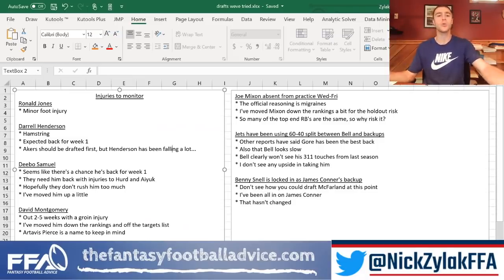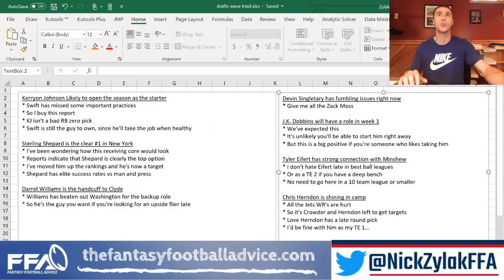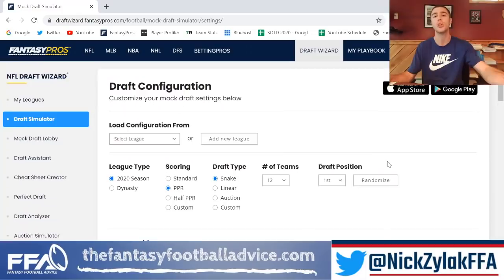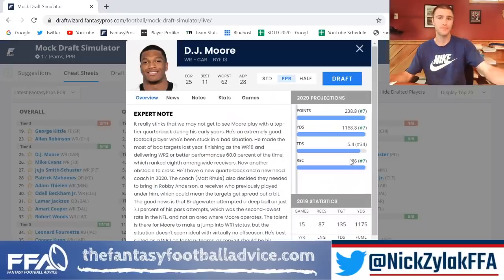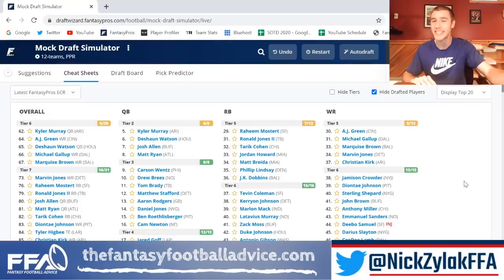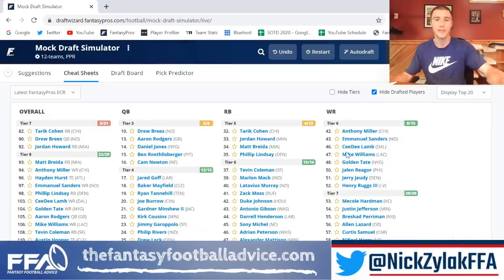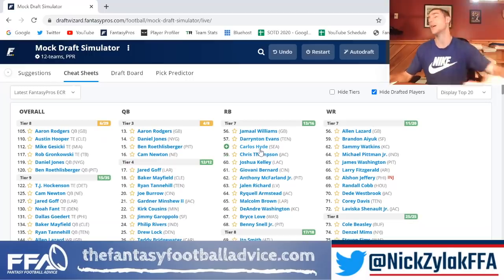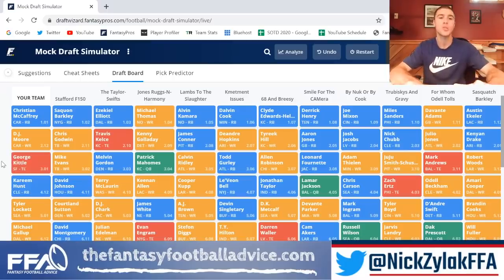Fantasy Football Mock Draft - 2020 Fantasy Football Advice | 12 Team | PPR | 1st Overall Pick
Time for another Mock Draft Monday! In today's mock draft I do a draft from the 1.01 in a 12 team PPR league!